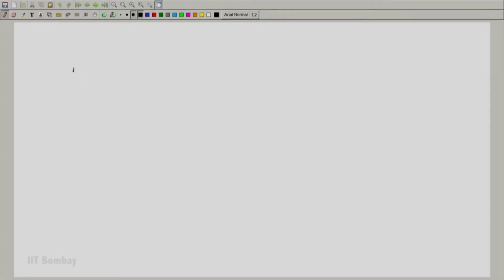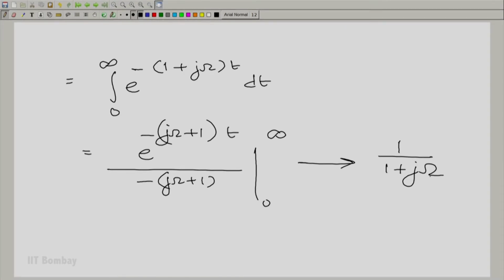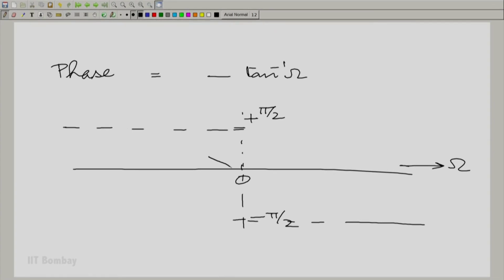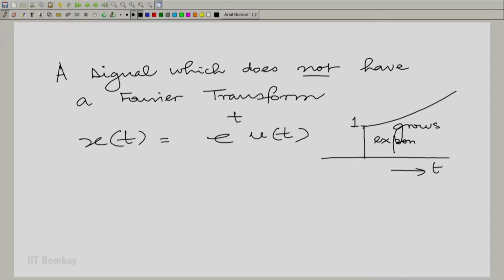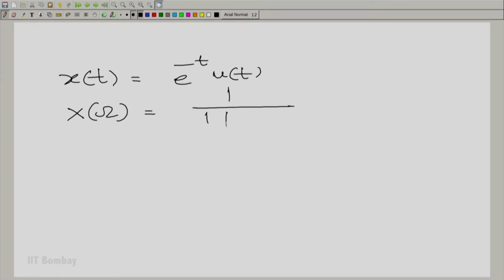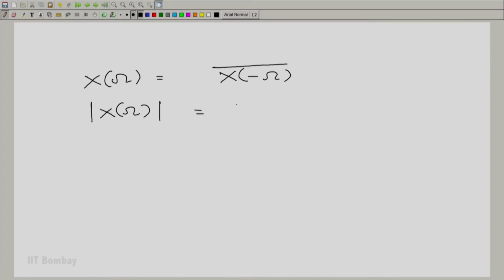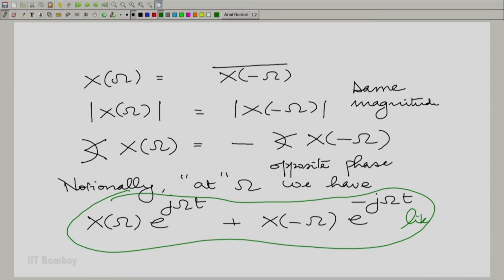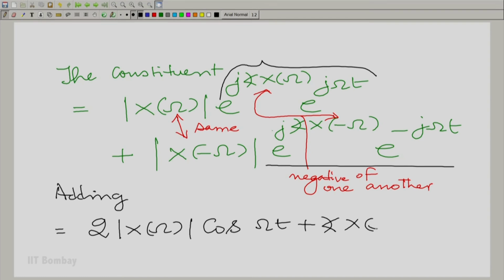EE210x S311 Signals Which Have and Do Not Have a Fourier Transform IIT Bombay